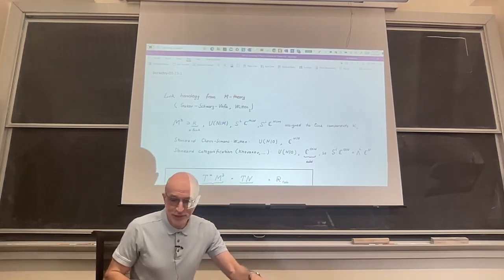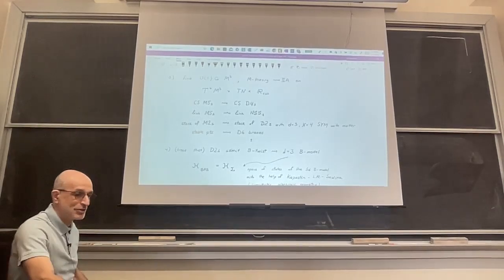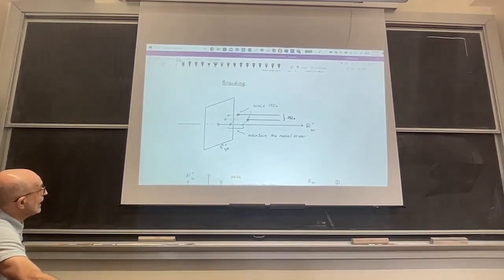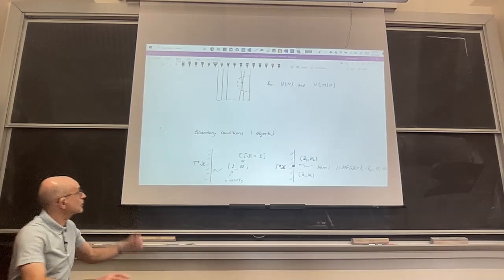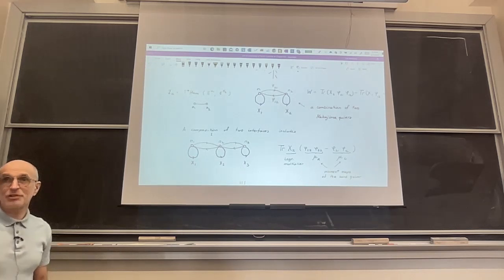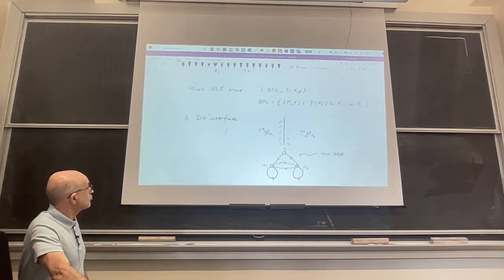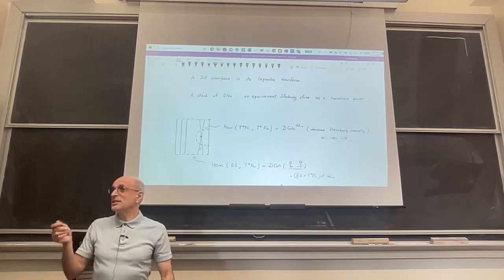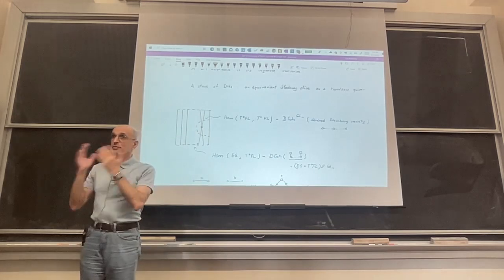Lev Rozansky. Link homology from a B-twisted stack of D2 branes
Informal String-Math Seminar, UC Berkeley, Mar 13, 2023.

Lev Rozansky (UNC Chapel Hill).
Link homology from a B-twisted stack of D2 branes

Abstract:
Link homology is the space of states of BPS particles in a special 5d QFT. The BPS particles can be presented as D2 branes attached to Chern-Simons-related D4 branes and link-related NS5 branes. We assume that D2 branes form a stack split into domains by D4 and NS5 interfaces. The vibrations of the stack are described by a 3d topological B-model with target spaces being Nakajima quiver varieties. We use the associated 2-categories in order to describe the categorical braid group actions and find the link homology. The talk is based on my joint work with A.Oblomkov, R.Rimanyi and T.Dimofte.